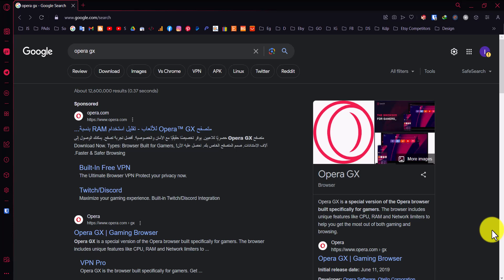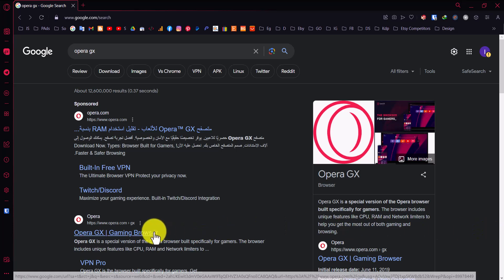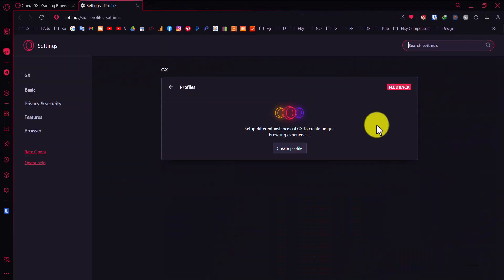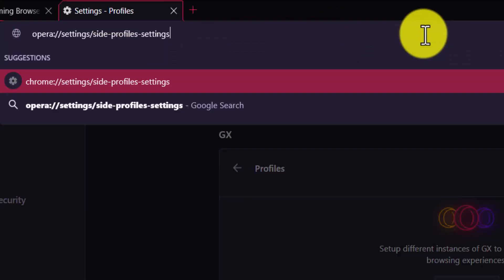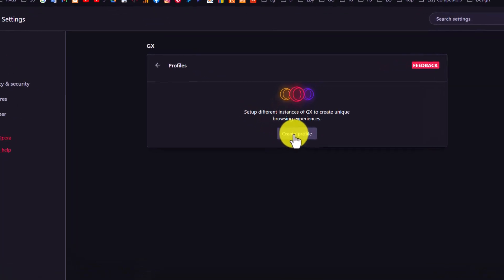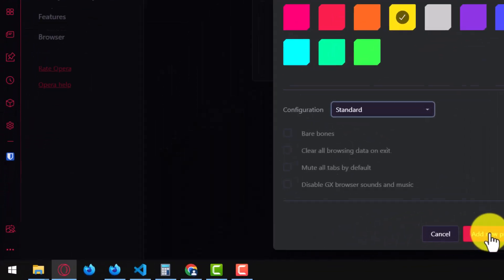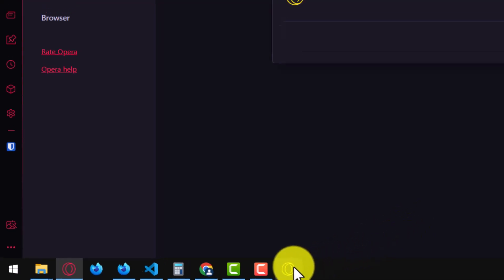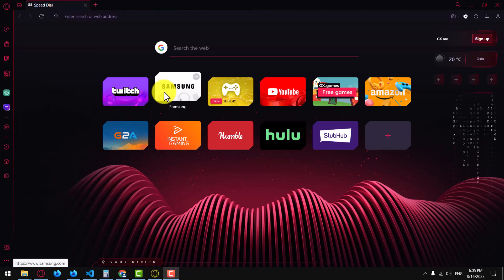How to Create Separate Profiles in Opera GX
In this video, I'll show you how to create separate profiles in Opera GX. This is a great way to keep your browsing history, bookmarks, and extensions separate for work, school, personal use, or anything else.

Direct Link :
opera://settings/side-profiles-settings
Another way to create multiple profiles for Opera GX and regular Opera:
How to make profiles in Opera GX ?
How to manage profiles on Opera GX ?
How to delete profiles on Opera GX Browser ?
How to change profiles on Opera GX ?
the management of multiple profiles in Opera GX
create and switch between different profiles